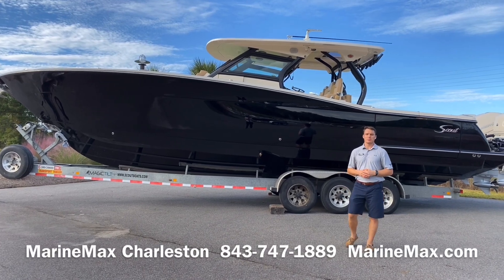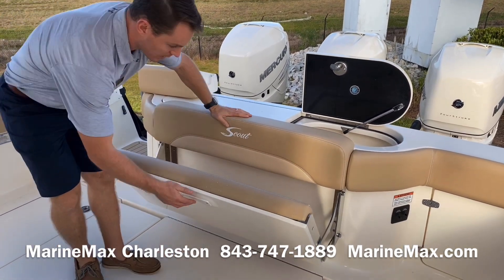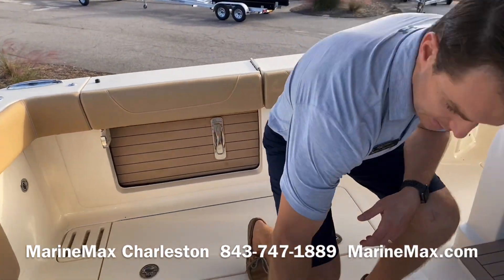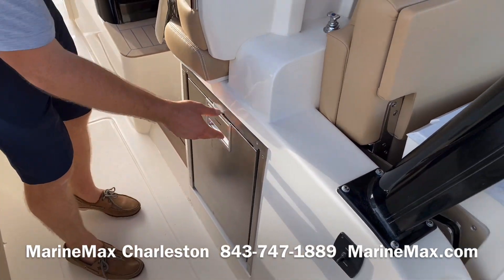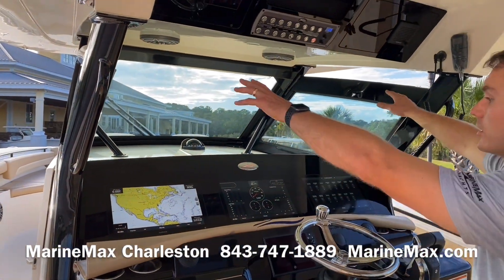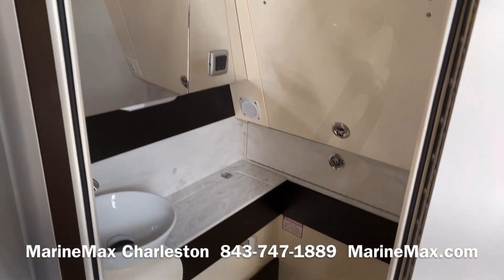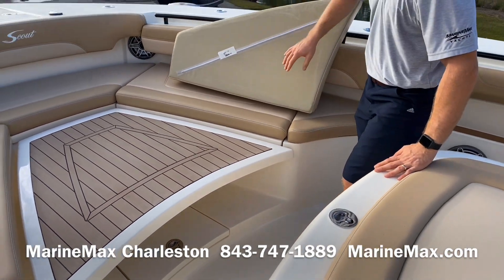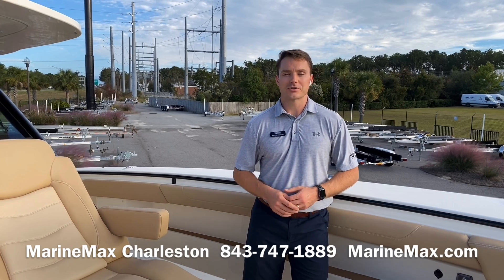2021 Scout 380 LXF Boat For Sale at MarineMax Charleston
The 380 is an innovation masterpiece. Designed and built with precision, this is where technology, performance and luxurious styling perfectly blend. While it’s loaded with standard features (like the standard SeaKeeper Gyro Stabilizer), the award-winning available options will floor you. Options like the patented electronically-actuated articulating rocket launchers and the patent-pending electronically-actuated convertible hideaway entertainment station / mezzanine seat are first of their kind in a coastal fishing boat, further distancing this model from anything else in its class. Scout’s Epoxy-Infused, double-stepped fuel-efficient hull using Carbon Fiber/E-Glass, and optional hydraulic port side beach platform with synthetic teak further add to the model’s characteristics.